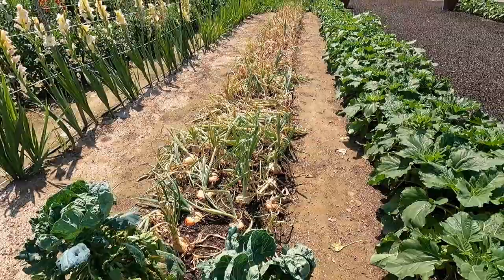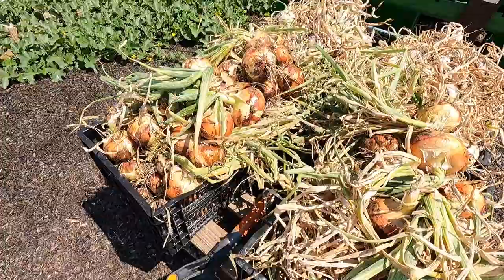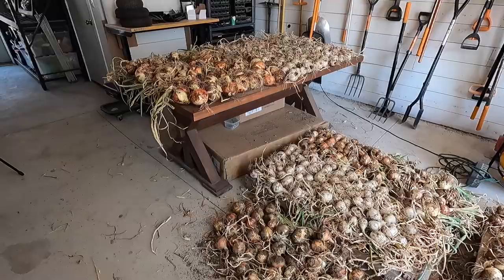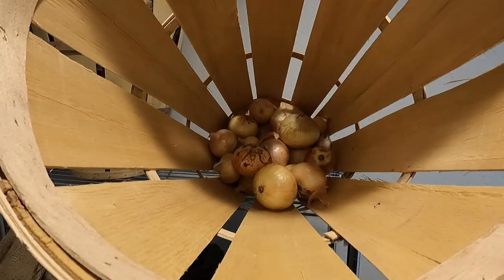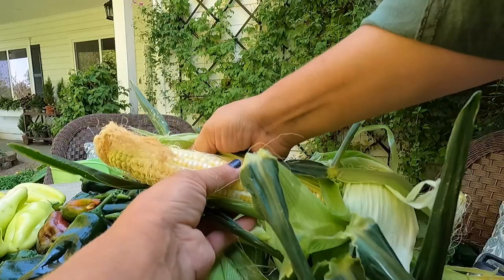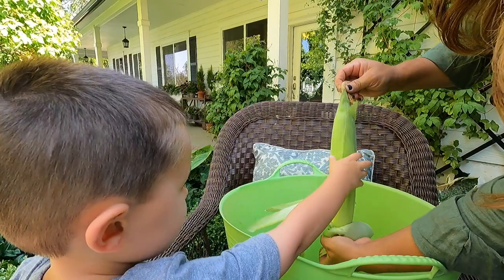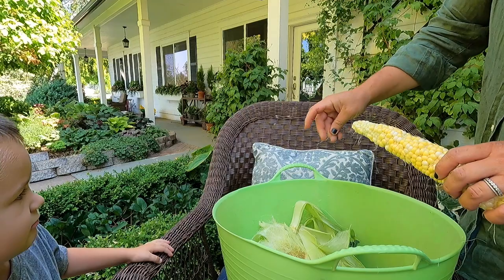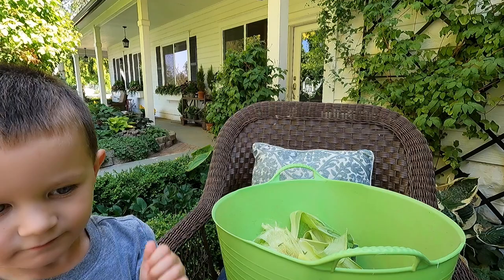HUGE Harvest of Onions & a Few Other Veggies! 🧅🌶🌽 // Garden Answer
Here's a list of what I harvested:
Walla Walla Onions
Candy Onions
White Sweet Spanish Utah Onions
Barracuda Peppers
Sweet Banana Peppers
Red & Orange Bell Peppers
Relleno Peppers
Gypsy Peppers
Jade Bush Beans
Ambrosia Corn
Garden Gem Tomato

🌿MAILING ADDRESS🌿
Garden Answer
580 S Oregon St